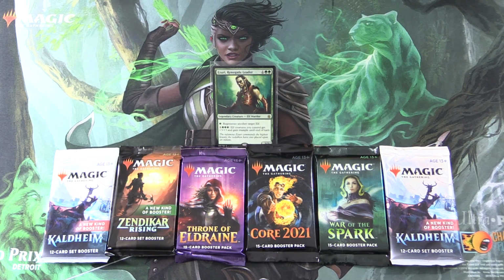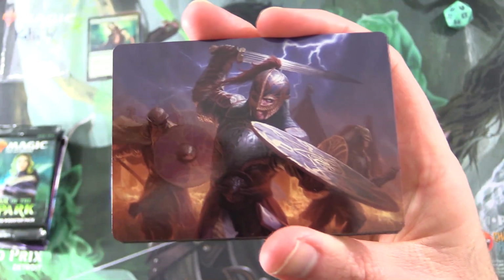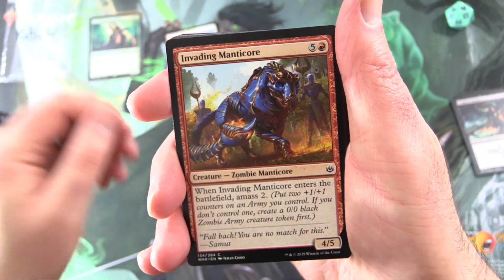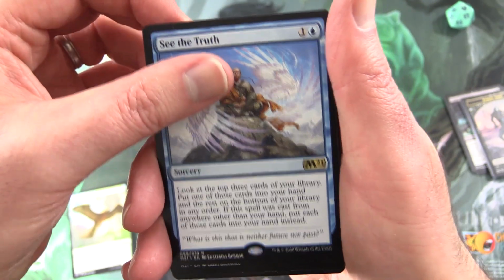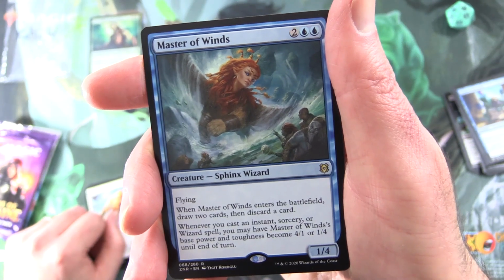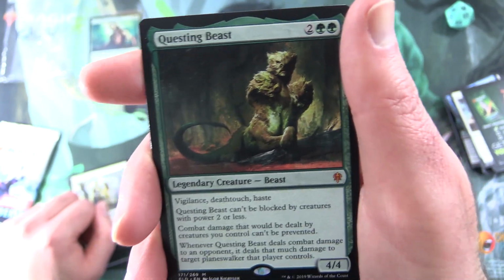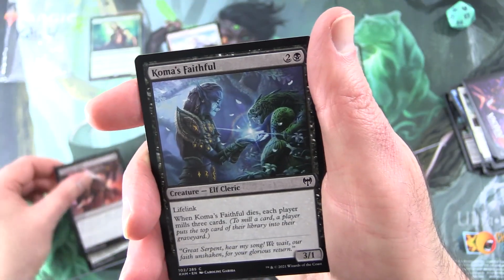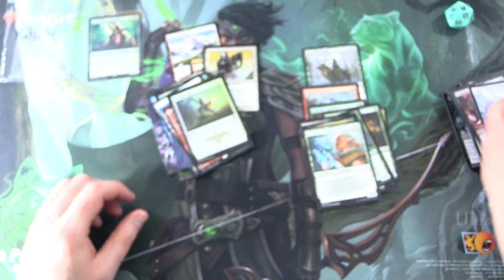Commander Snack: Ezuri, Renegade Leader - MYTHIC MADHOUSE!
Unpacking some tasty booster packs for patrons from Magic: The Gathering, Kaldheim, Core Set 2021, Zendikar Rising, War of the Spark, and Throne of Eldraine. Today we're Elf Warrior hunting with the Legendary Creature, Ezuri, Renegade Leader. This is snack #120 in a series!